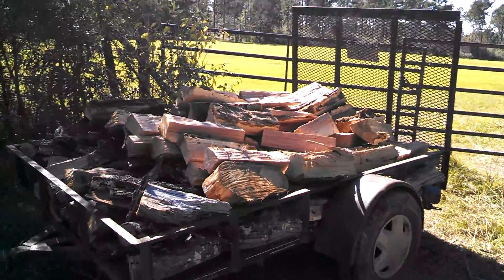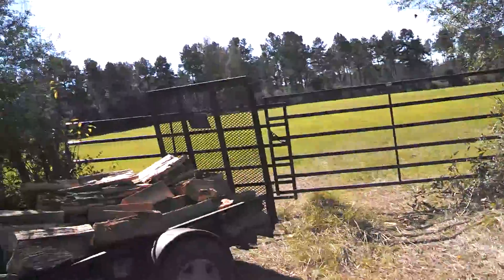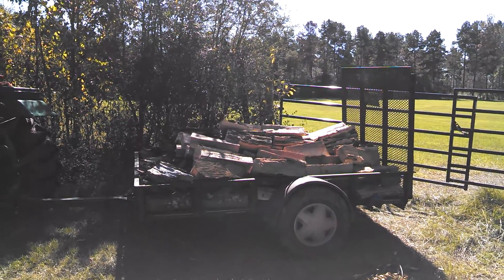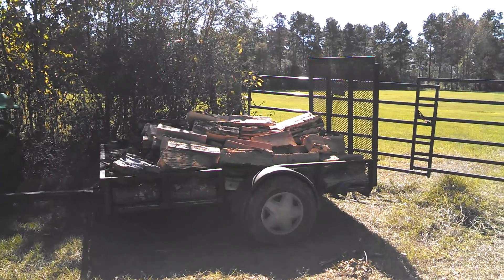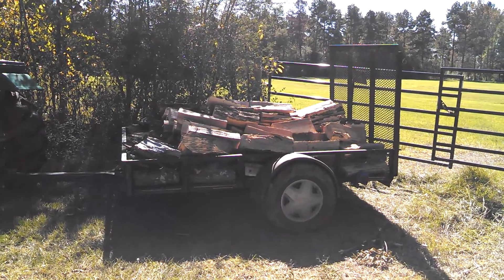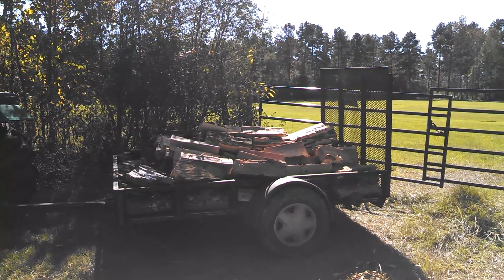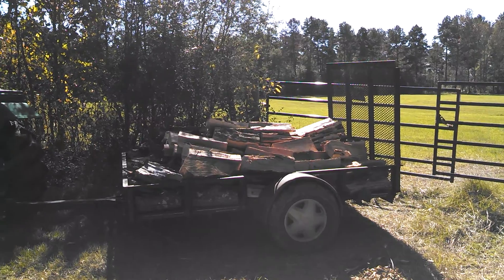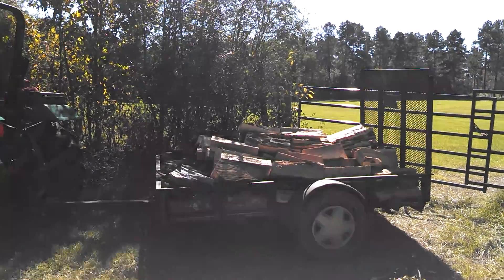Hey Mr. James VR to Old School with a Modern Twist....my homestead trailer